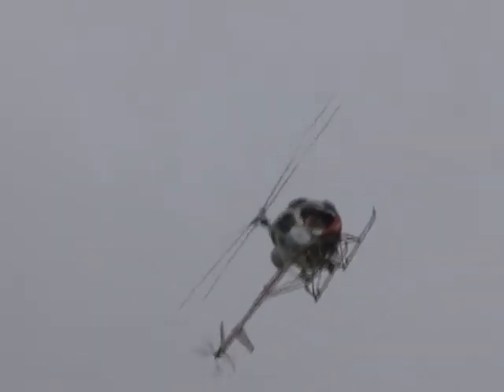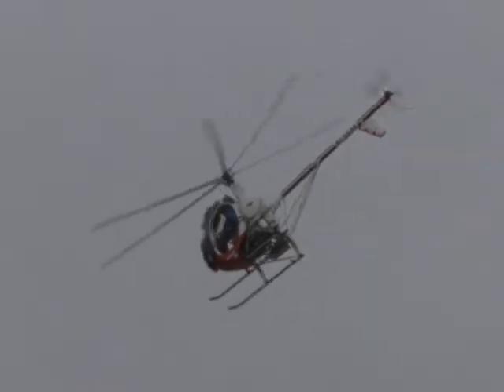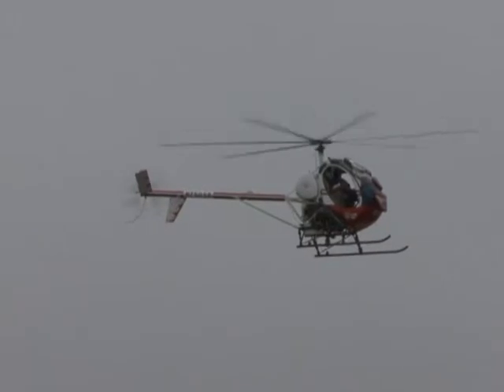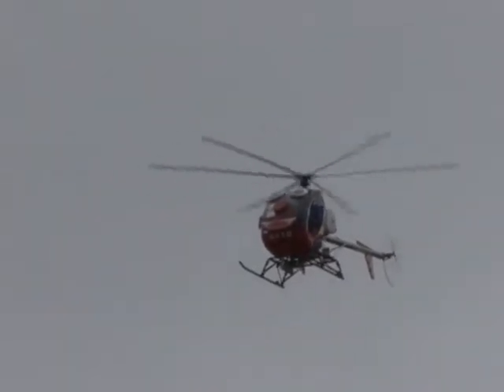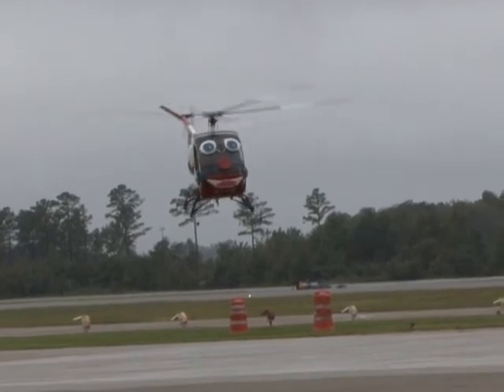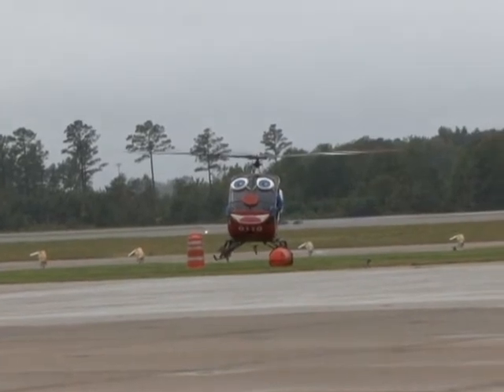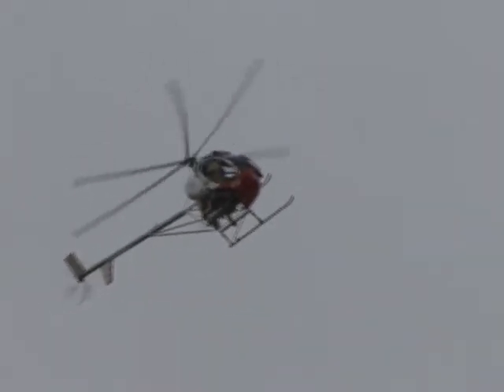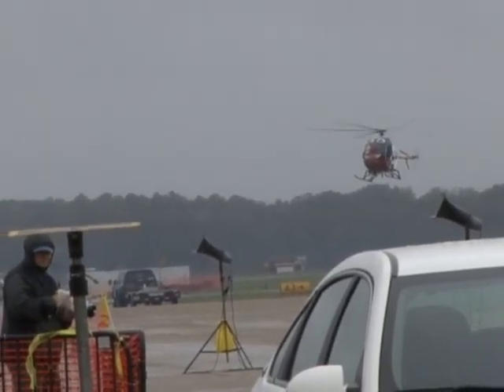2009 NAS Oceana Airshow - Otto the Helicopter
Otto the Helicopter
flown by Roger Buis

IN THIS VIDEO, Roger Buis was the lucky pilot who got to fly the only act during the media and practice show at NAS Oceana.  You will see him fly Otto the Helicopter in his act, which at first I didn't care for, but it has grown on me quite a bit.  This act is geared more towards kids, but now that I can fully understand how a helicopter is flown, I can now appreciate the talent that Roger Buis shows in this act.

As I said, this was the only flying act that took place on Friday because of the cold, wind, and rain that pounded NAS Oceana that day (and the entire weekend).  The ceilings hovered below 1,000 feet and the visibility hovered between a mile and five miles.  The only other act that took the stage on Friday was the Shockwave Jet Truck, and while I did get video of the truck's first run, I'm choosing not to share it because of the quality of the video.

I apologize for any bad color and/or vertical lines that may or may not be in this video.  Once again, I have had some camera trouble throughout the weekend.